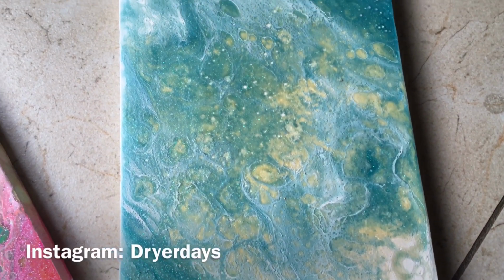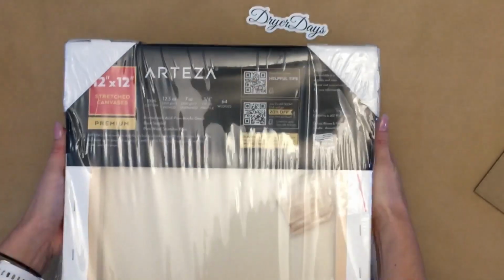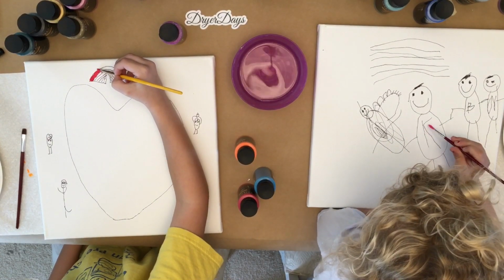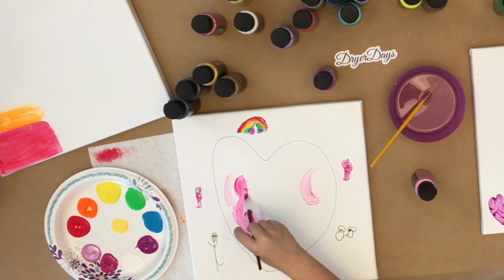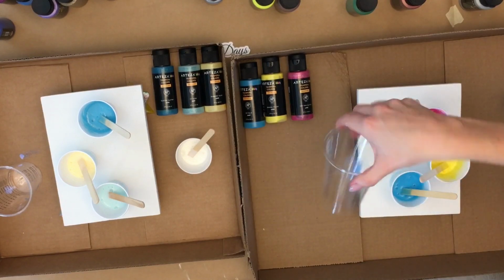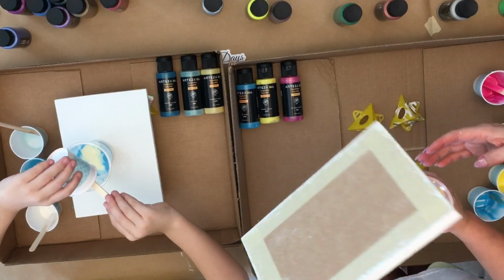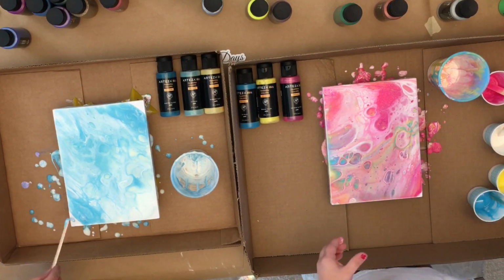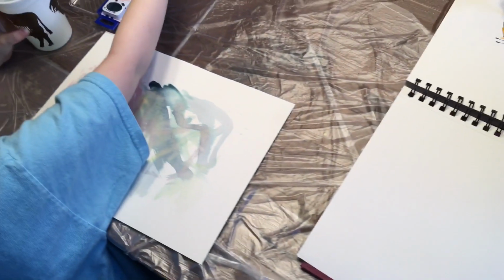A Real Kids review of a Tempera Pour!! Amazing! Arteza paints😍